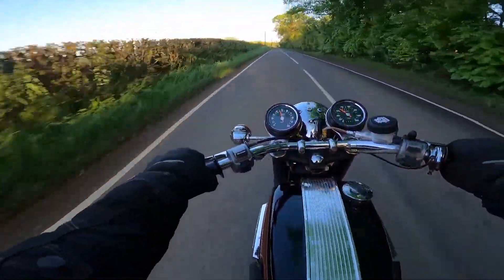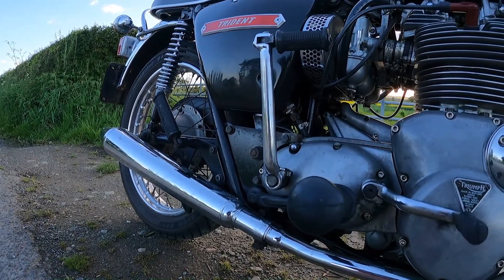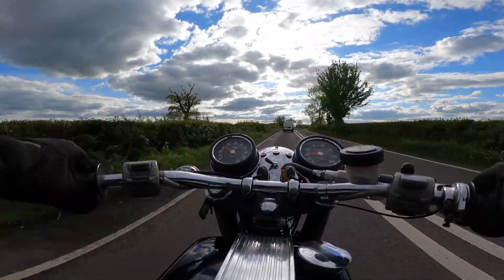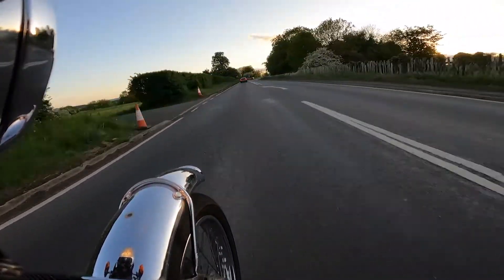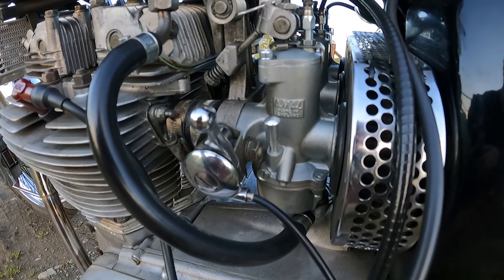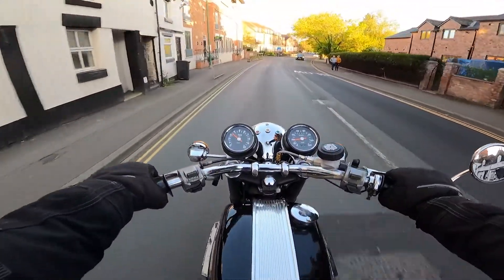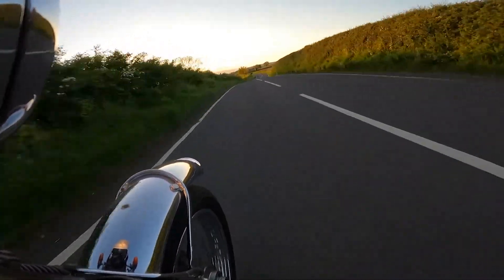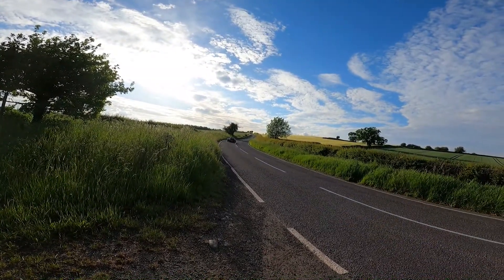The Driven Wheel : Triumph Trident T150V 1973 Ridden and Reviewed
A brief discussion, ride and review of this 1973 Triumph Trident. What makes it special and what isn't so good about it?!